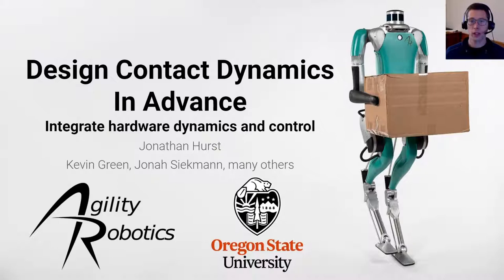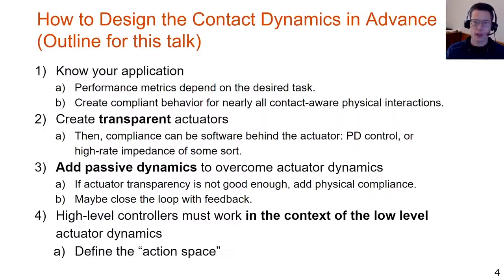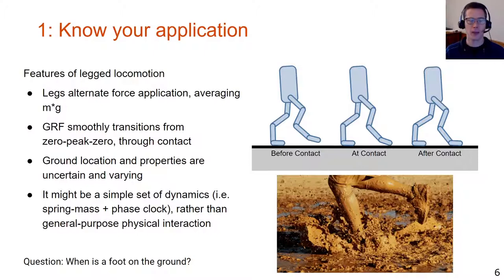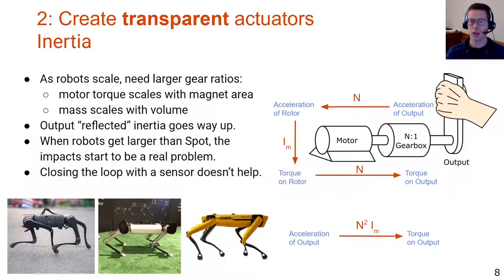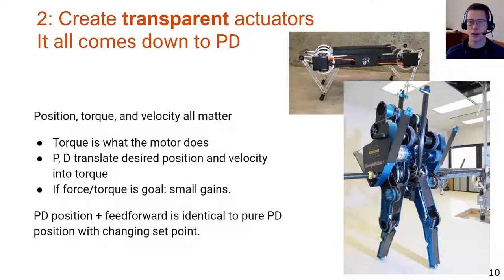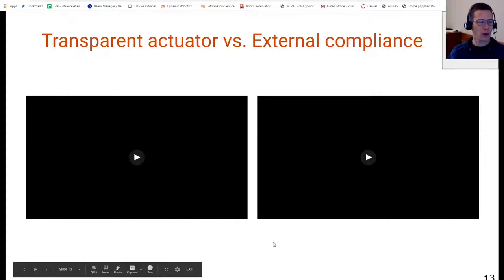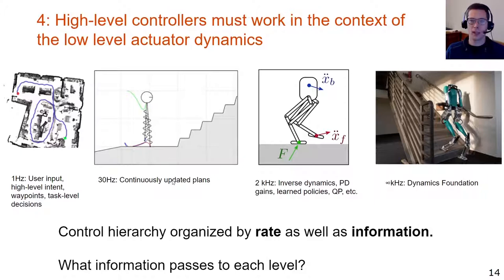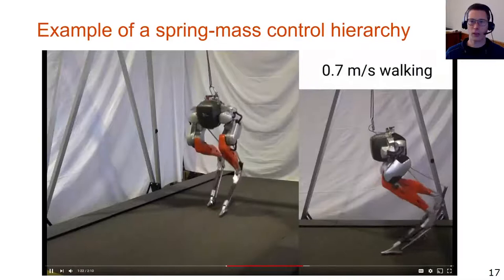IROS 2020 Keynote -- Jonathan Hurst:: Design Contact Dynamics in Advance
Design Contact Dynamics In Advance
   Integrate hardware dynamics and control
              Prof. Jonathan Hurst,  Oregon State University
                                                       Agility Robotics

2020 IEEE/RSJ International Conference on Intelligent Robots and Systems (IEEE/RSJ IROS 2020)
Oct 25, 2020 - Jan 24, 2021   On Demand Conference